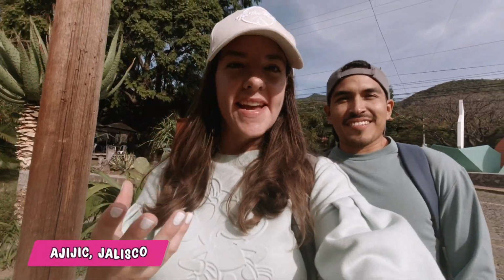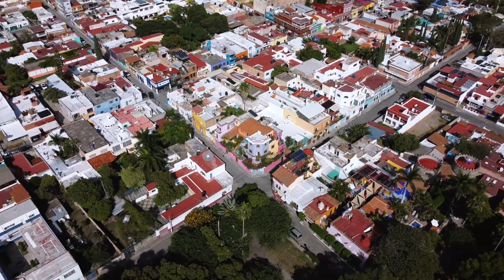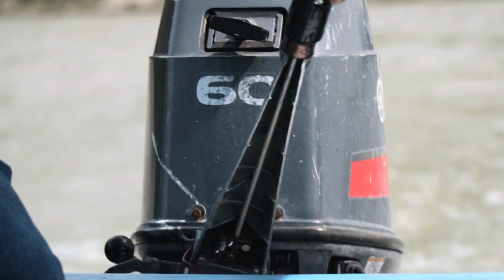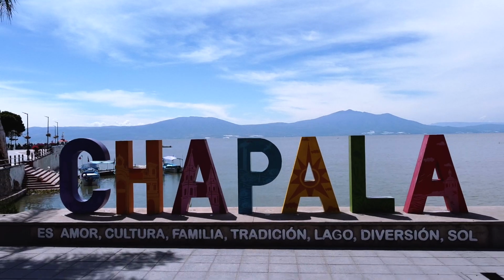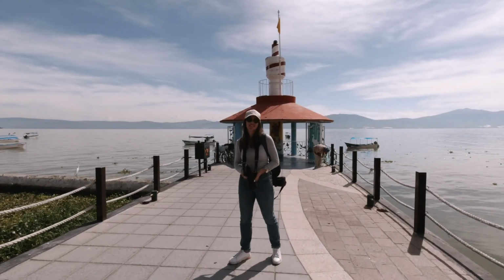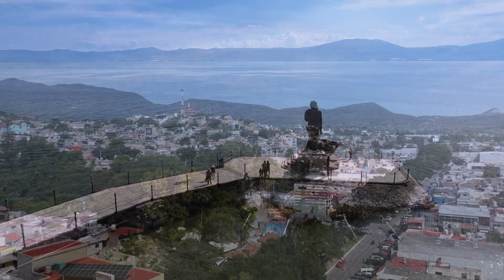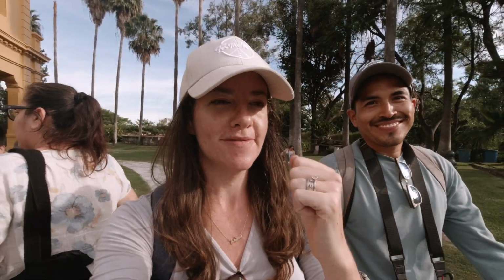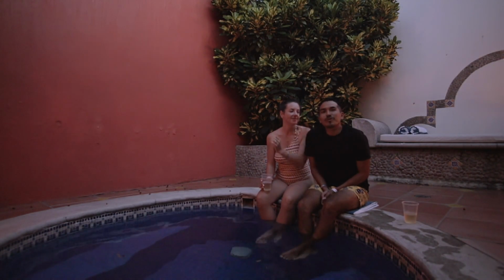This is why we PREFER Ajijic to Chapala 🧐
Both Chapala and Ajijic are gaining mega popularity as two of the best towns for ex-pats to retire in Mexico. Don't get us wrong, Chapala is beautiful, but we kinda prefer Ajijic to Chapala 🤭 In this Mexico Travel Vlog, we take you on a journey by public bus from Ajijic, along Mexico's largest lake (Lake Chapala), to the fishing town of Chapala. We share the best things to eat, see and do in one day, as well as our honest opinion on why we prefer Ajijic to Chapala.🤩😍

01:52 - Hotel Tlalocan
11:26 - Hotel Real de Chapala

Don't forget to stick around till the end, when we share our beautiful suite at Hotel Real De Chapala - it's STUNNING 😍🤩
🚌 Tour to Chapala and Ajijic from Guadalajara:
💃 Looking for excellent, COPYRIGHT-FREE MUSIC & SOUND EFFECTS?
📸 Do you want to become a YOUTUBER too? We learned pretty much everything we know from one of the most successful YouTubers, and you can too.
🎥 You’ll find all the gear & products we use and love here;
*We are participants in the Amazon Services LLC Associates Program, an affiliate advertising program designed to provide a means for us to earn fees by linking to Amazon.com and affiliated sites.
Prices are given with the Conversion Rate of 💵:
USD $1 = MXN $20
CAD $1 = MXN $16
What to Expect from this Video:
00:00 Intro
00:33 How to get to Chapala
01:23 Chapala Jalisco
01:33 Plaza de Chapala
01:55 Chapala Catholic Church (San Francisco)
02:19 Lake Chapala
02:42 Boat tour on Chapala lake
04:42 Nieve de garrafa at Malecon de Chapala
05:24 Jamoncillo at Malecon de Chapala
05:50 Chapala letters
06:04 Ajijic vs Chapala
06:24 Where to eat in Chapala lake
07:41 Rinconcito del Amor to Faro de Chapala
08:43 Walking Chapala malecon
09:12 Walking to Isla de Jesus Pescador
09:57 Old Chapala train station
11:28 Back to Ajijic Jalisco (public transportation)
12:24 Real de Chapala accommodation
13:20 Our review of Chapala town
13:51 Next episode (Guadalajara)